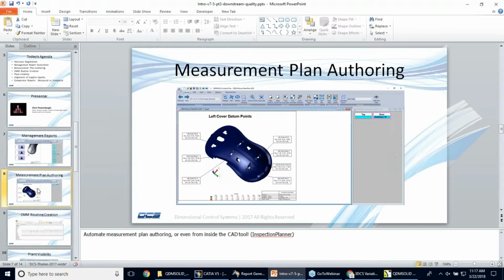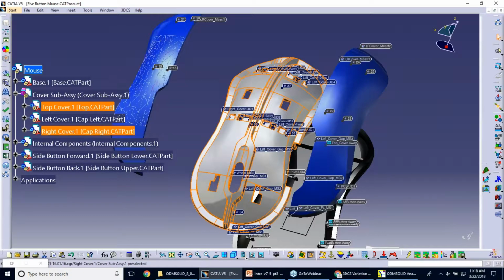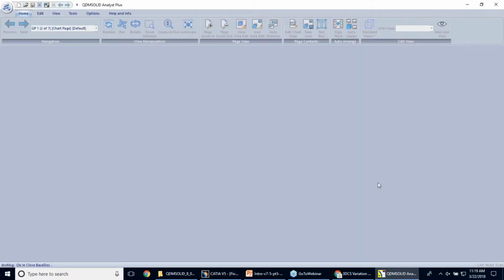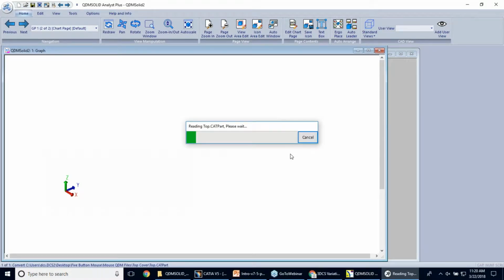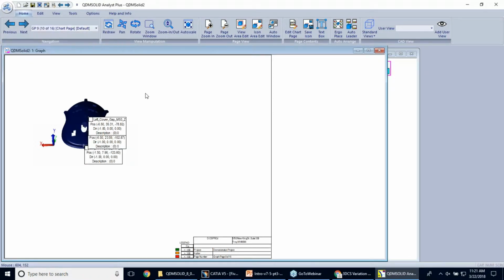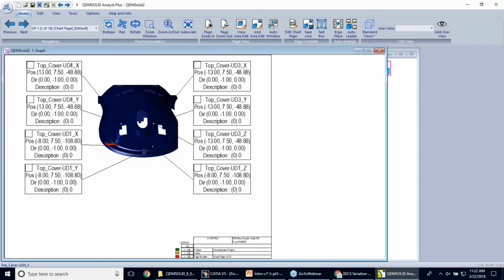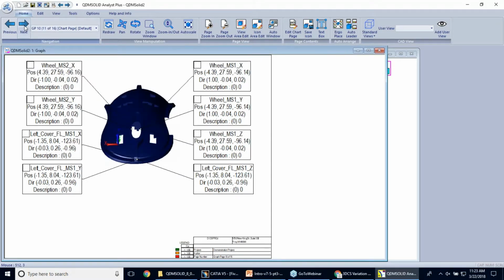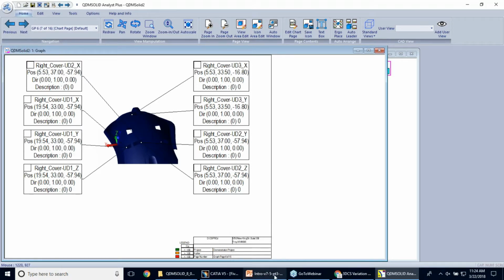3DCS V7.5 part 3 - SPC Measurement Plan Authoring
Finished your CAD model? Make sure to align your measurement plans with your model so you can use it later on. This lets you take measurement data and use it for root-cause analysis and continuous process improvement.